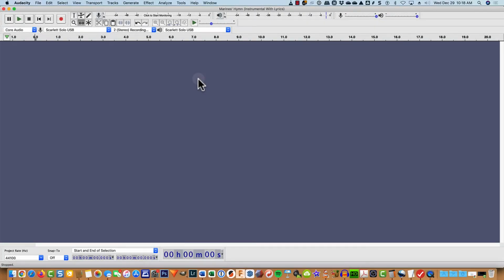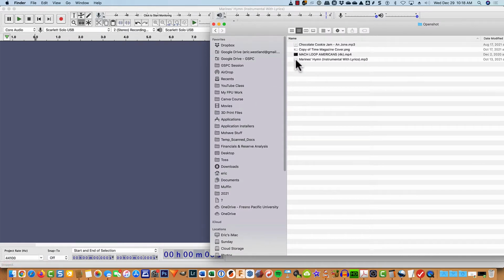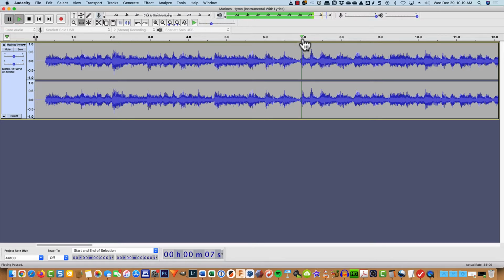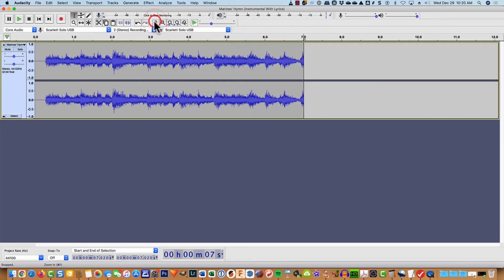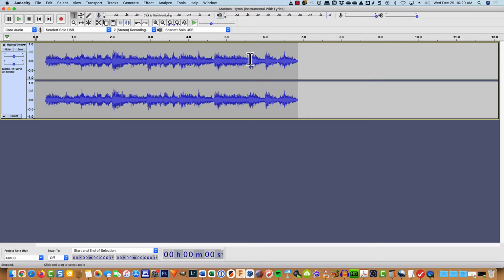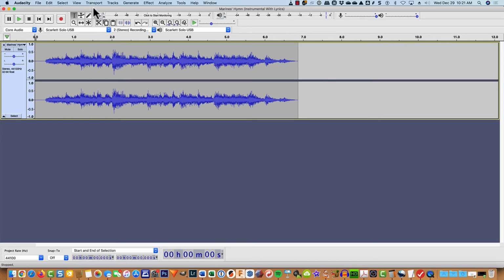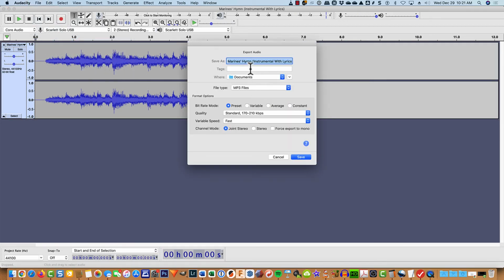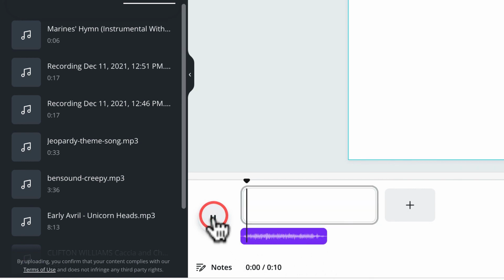Using Audacity With Canva